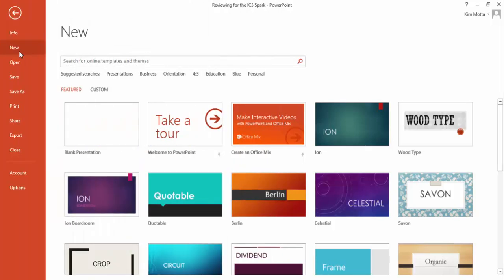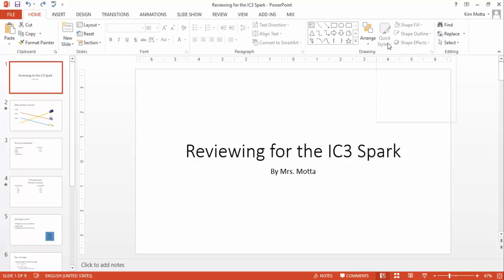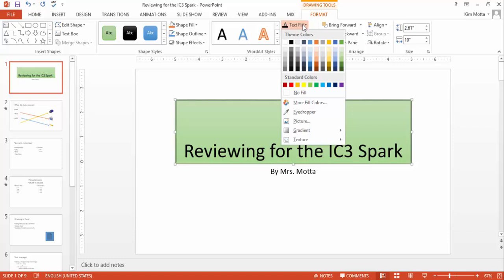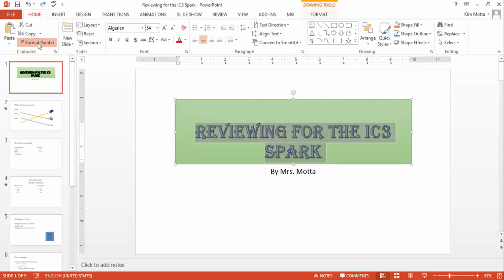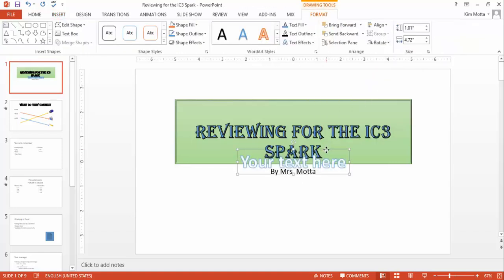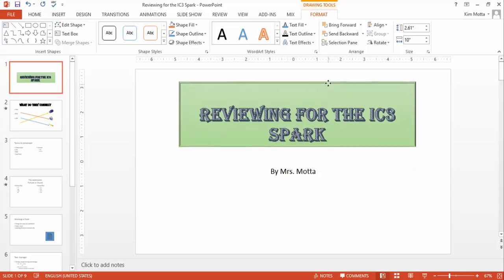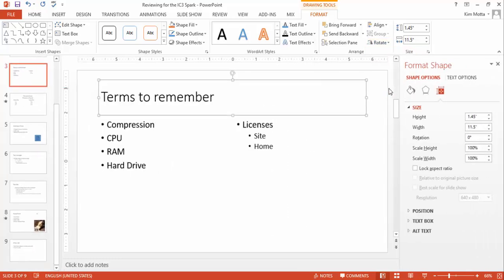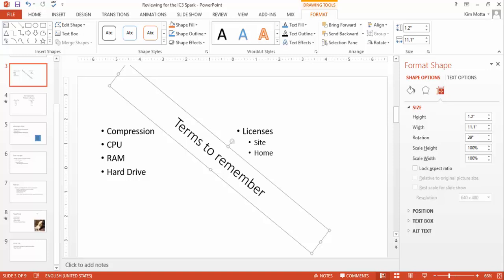PowerPoint and Word Similartities